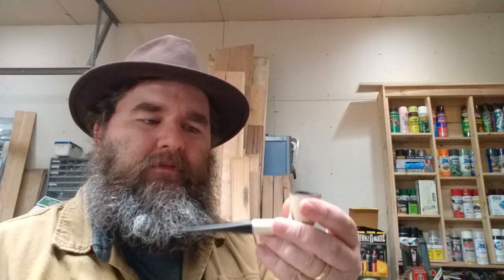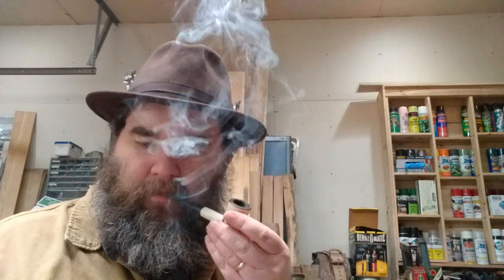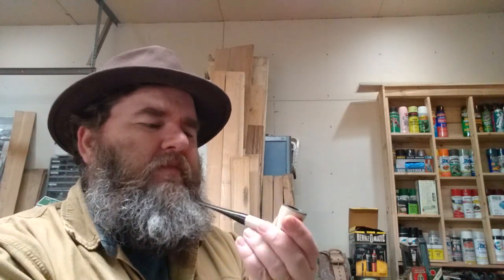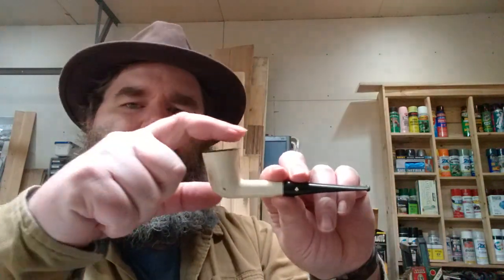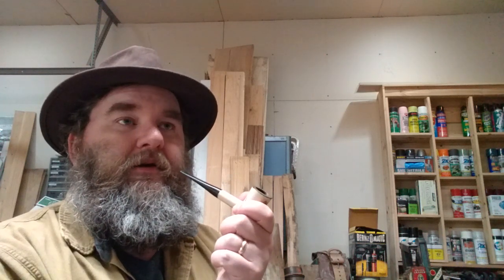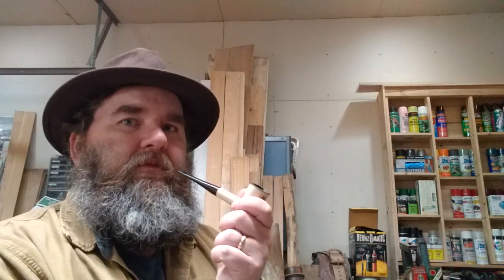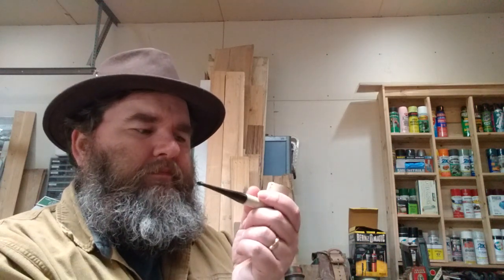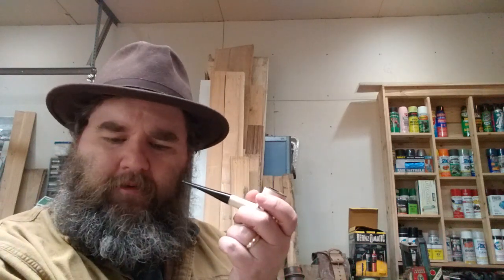2nd Bowl of Escudo "Navy De Luxe"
Just a quick follow-up to my first bowl of Escudo "Navy Deluxe" with some thoughts and details on the experience.

Enjoying it in my Kaywoodie "White Briar" estate pipe that is still ghosted.